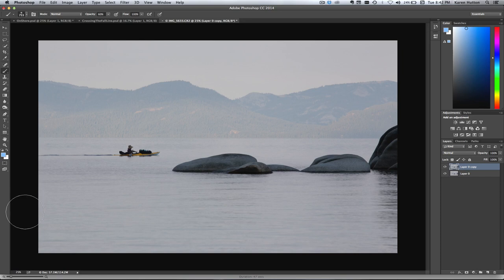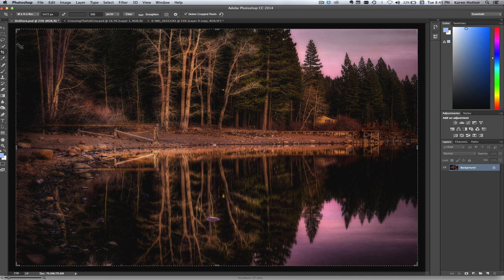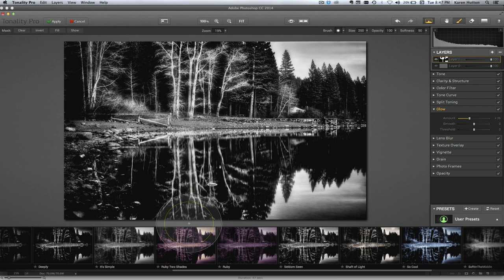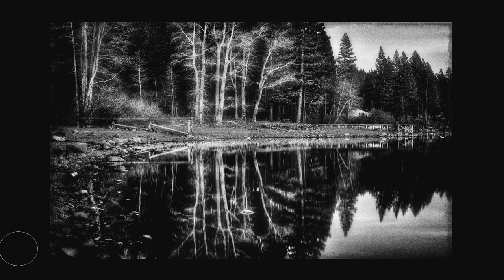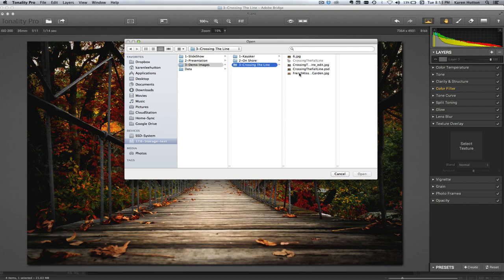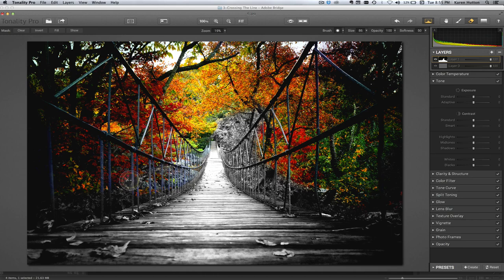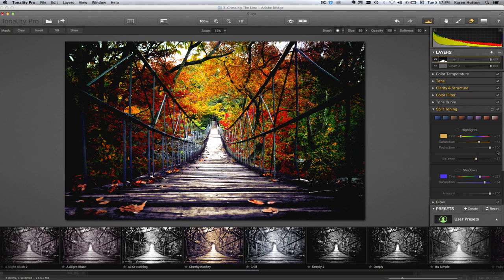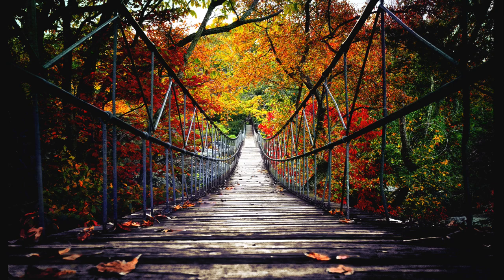Macphun's Tonality Pro: Inspiration with Karen Hutton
Tonality Pro is becoming one of my favorite post-processing tools... and one of the most surprising! I started out thinking it was primarily for creating killer black and white photographs, but soon learned it works with color in truly unique and wondrous ways too.

In this video, I share 3 short, simple processes with 3 different photos to give your creative muse some ideas to run with.